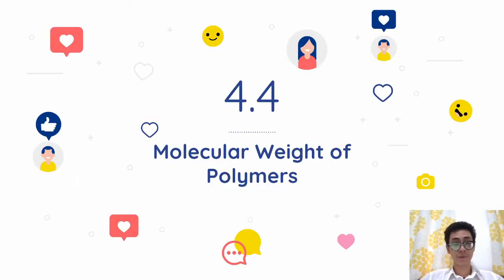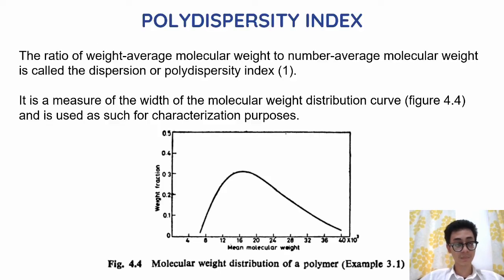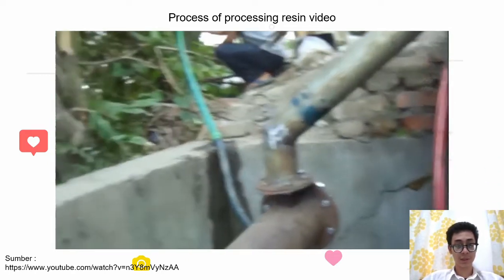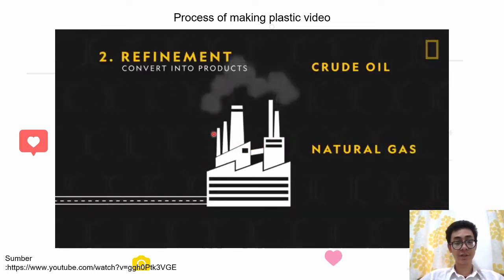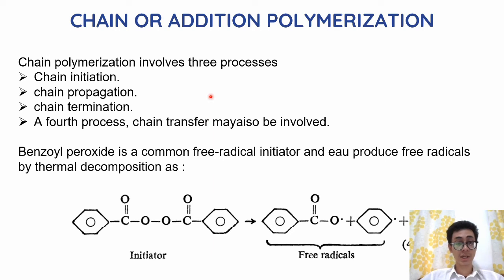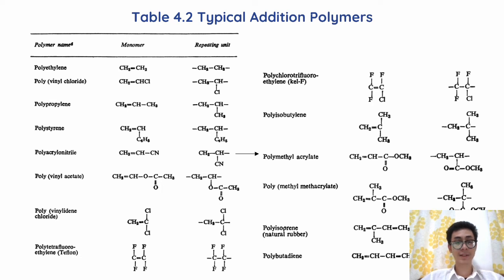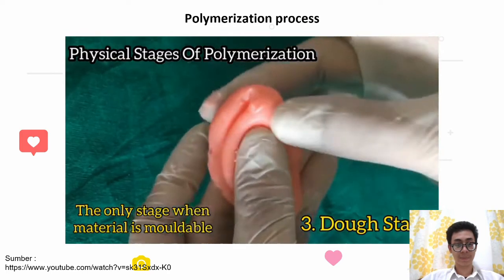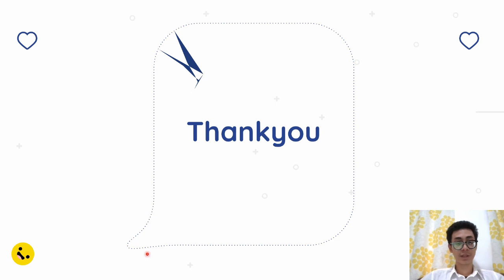4.4 - 4.7 Ahmad Jam'an Fahmi Haryono_2205531136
Material Teknik
Prof. Dr. Tjokorda Gde Tirta Nindhia, ST, MT
Book : Science of Engineering Material
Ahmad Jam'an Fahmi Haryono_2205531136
Teknik Mesin
Fakultas Teknik
Udayana University